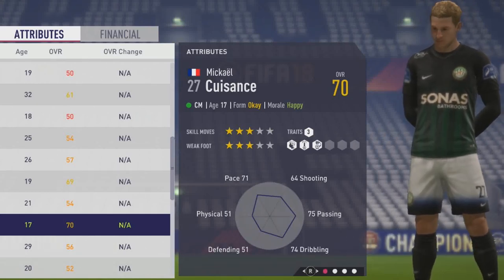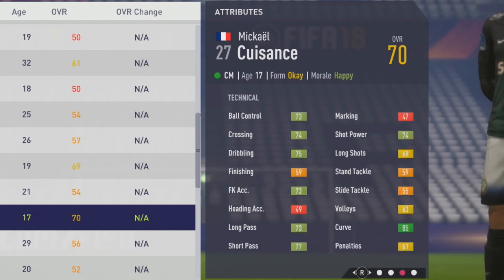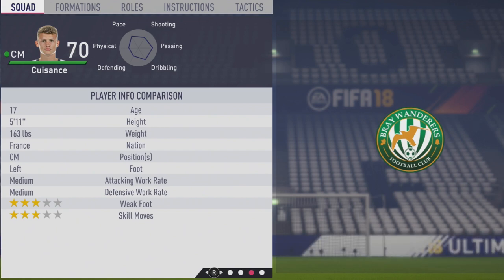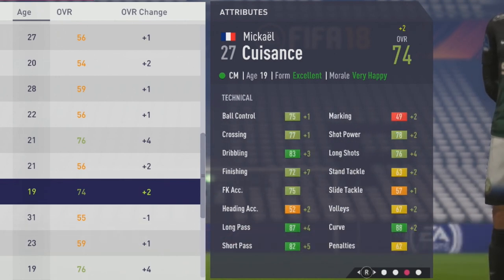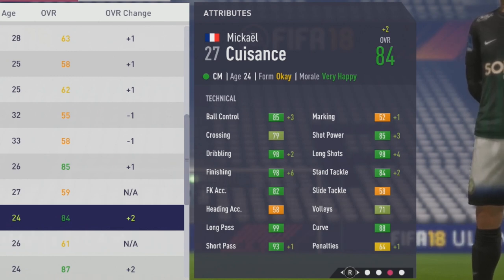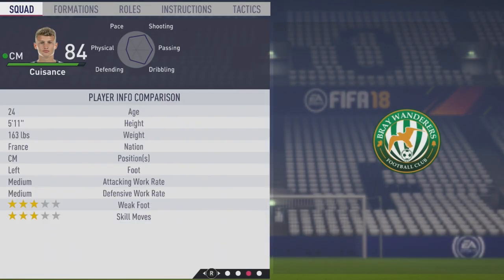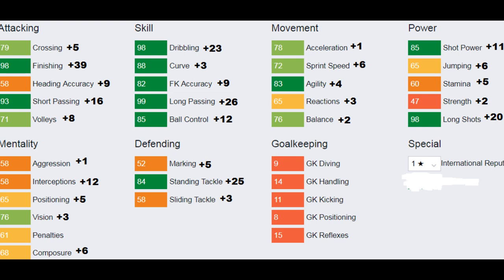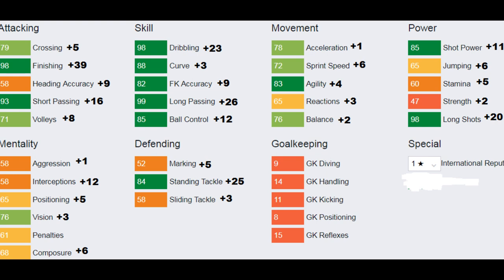FIFA 18 | Mickaël Cuisance | Growth Test